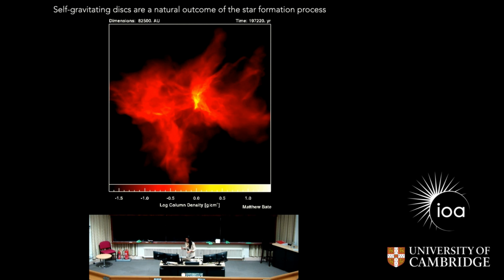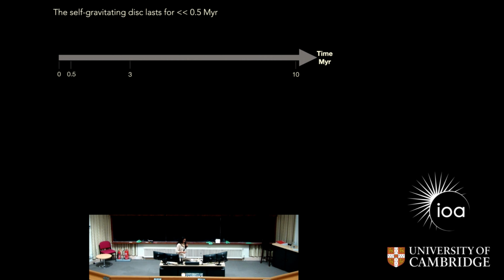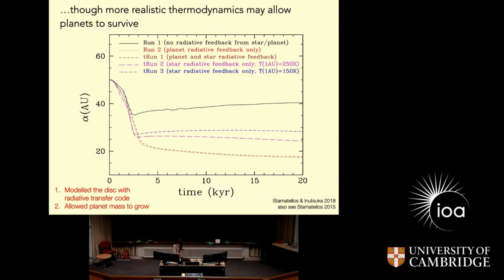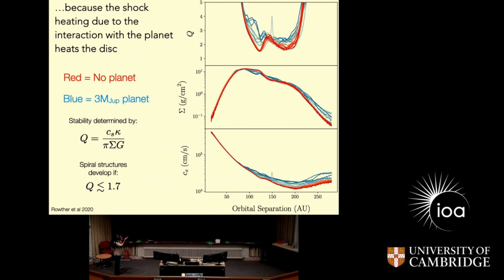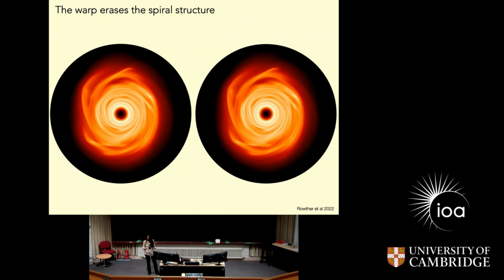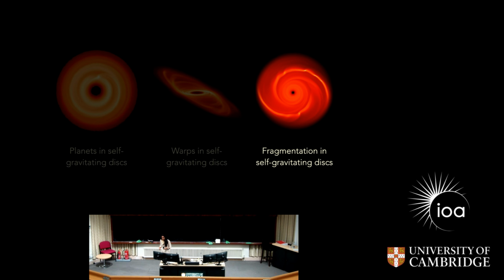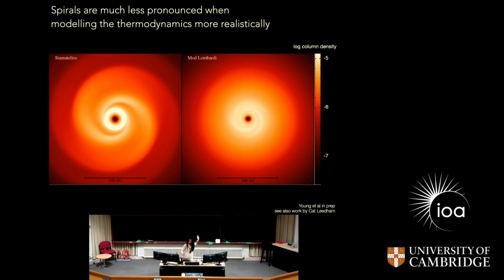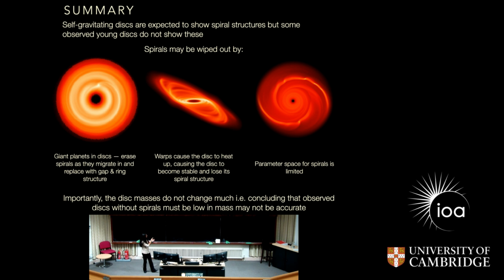Should we observe spirals in young planet-forming discs?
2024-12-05 - IoA Colloquium by Farzana Meru
We live in exciting times where new observations are hinting to us that planets may form early on in planet-forming discs. Young discs are expected to exhibit spiral structures, yet only few observations actually show spirals that are indicative of young discs. In this colloquium I will explore some of the possible reasons why this might be, and in particular I will look at processes that occur in discs which might act to erase the spiral structures.